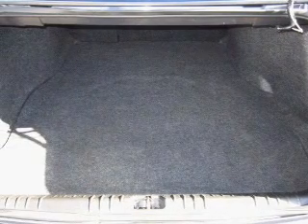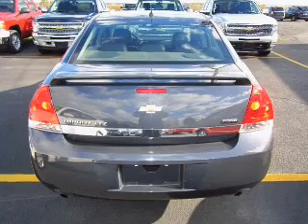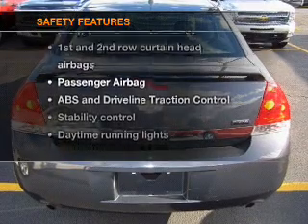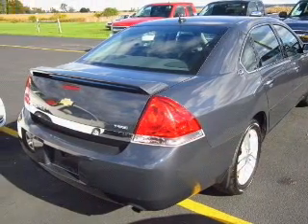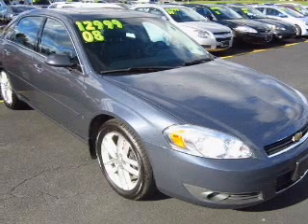2008 Chevrolet Impala - Ithaca NY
Year: 2008
Make: Chevrolet
Model: Impala
Trim: LTZ
Engine: 3.9 liter 6 cylinder 12 valve
Transmission: 4-Speed Automatic
Color: Gray
Mileage: 59159
Address:
Route 13